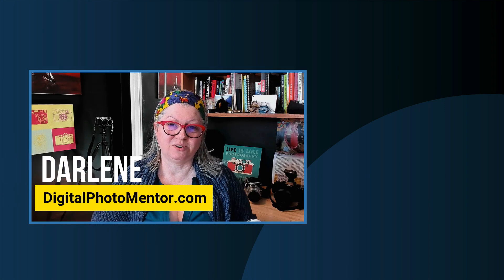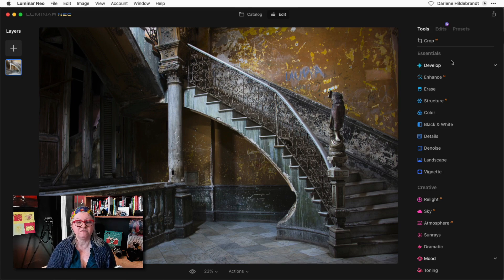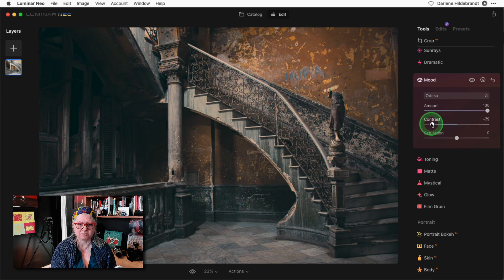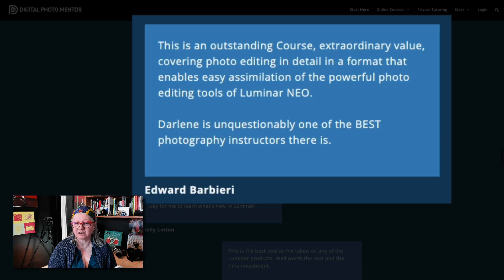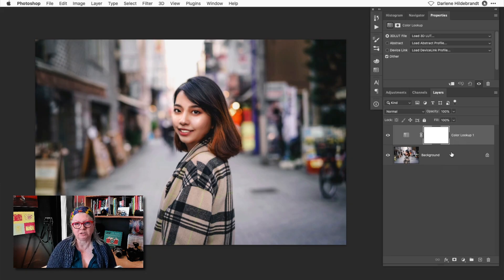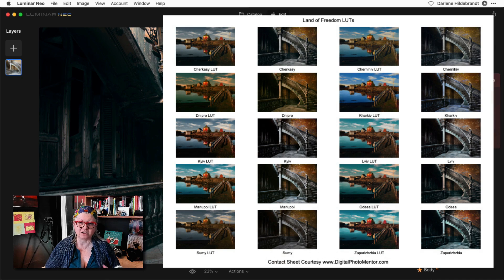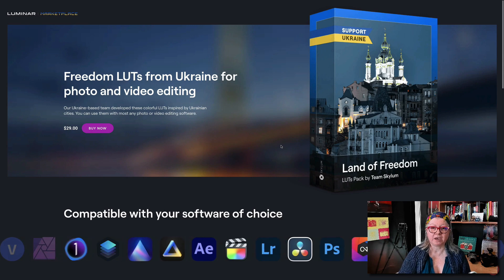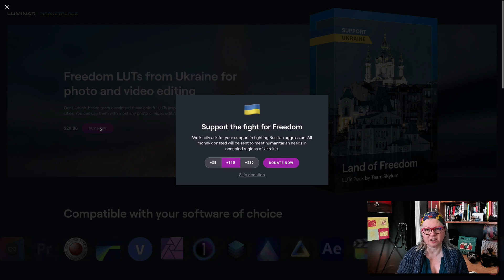Freedom LUTs for Ukraine, Luminar Neo, AI and Photoshop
Buy Skylum Software's Freedom LUT's to add a creative touch to your photos while supporting Ukraine at the same time.  LUT's or Look Up Tables are an easy way to quickly modify the overall look of your photos or video content.

When checking out, you're also able to provide a donation to the Ukrainian humanitarian effort as well. A little or a lot will go a long way.

(plus a contact sheet for the default Luminar Luts)

📷 Luminar Review
My review of Luminar Neo